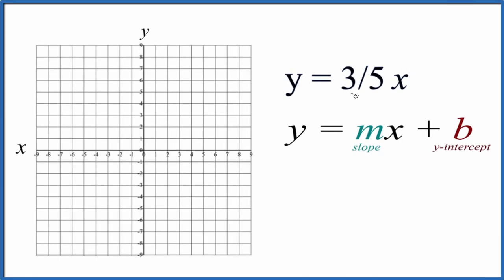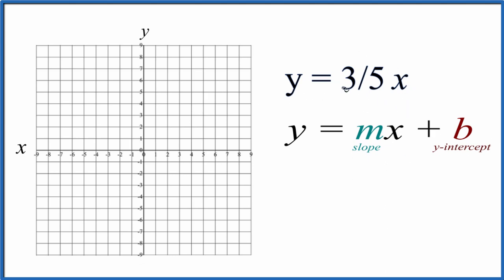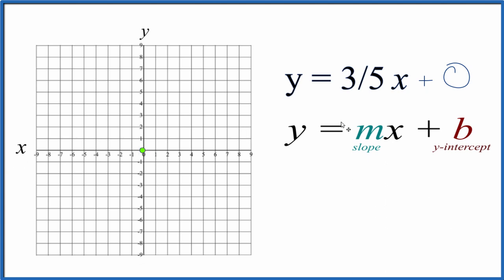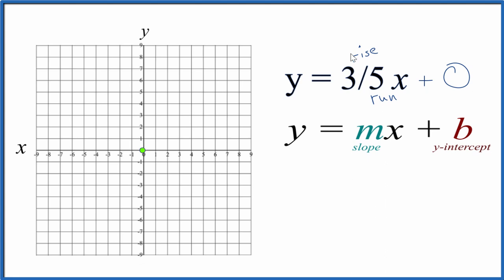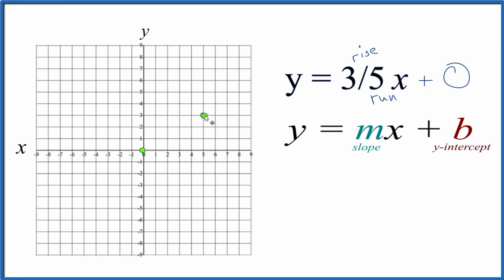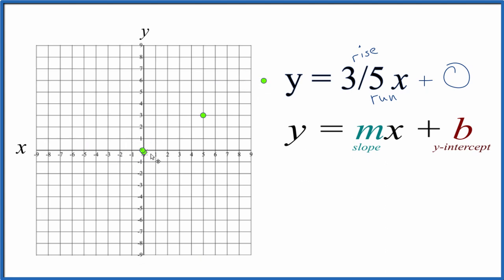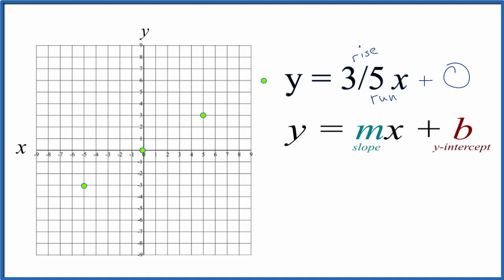How to Graph y = 3/5x